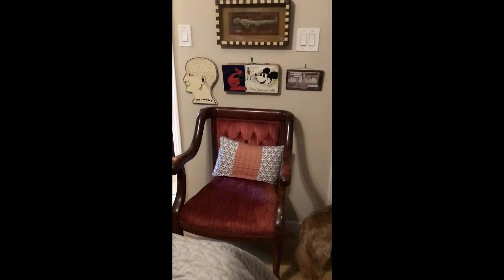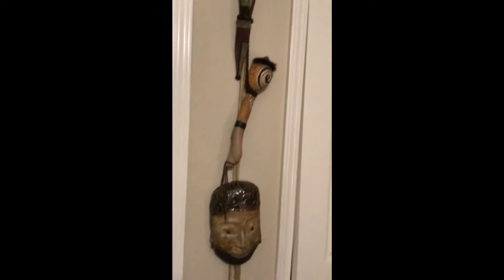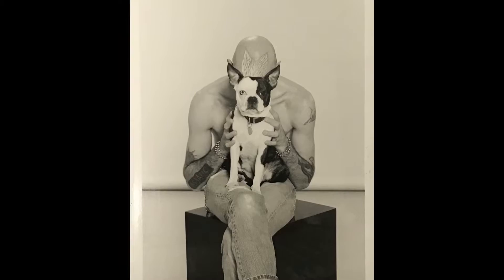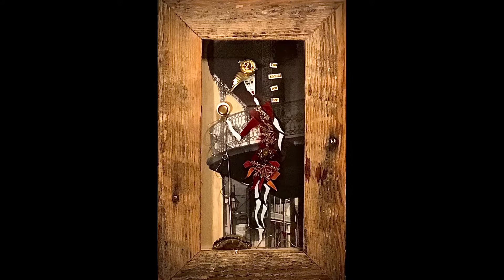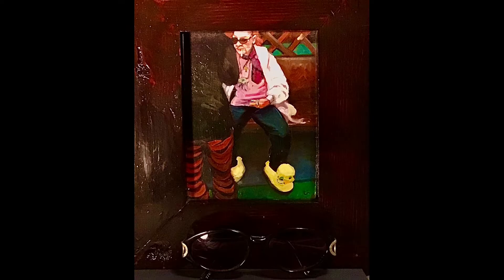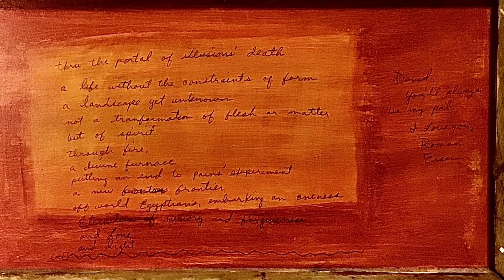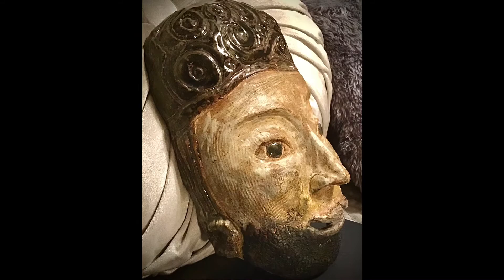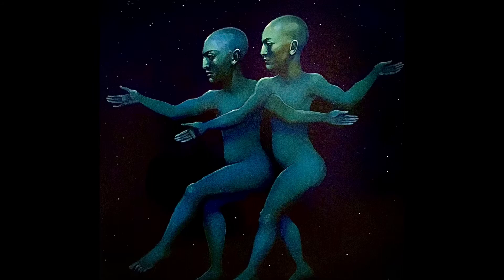~Art Work in my Bedroom- Part One ~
Featuring works by;  Vance Chatel, Timothy Cummings, Roman Esser, Jordy Jones, Scooter La Forge, Zannah Noe, & Vinsantos.